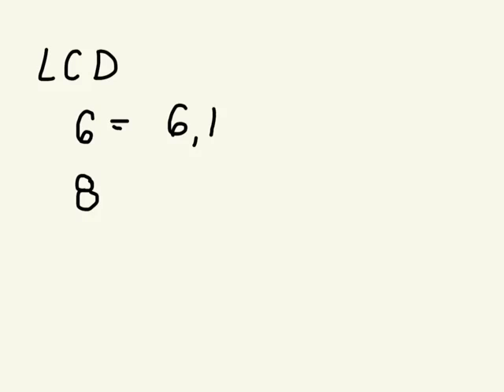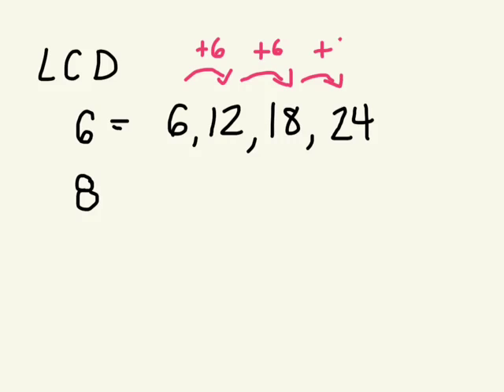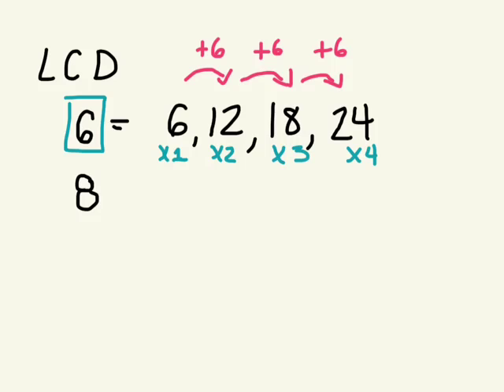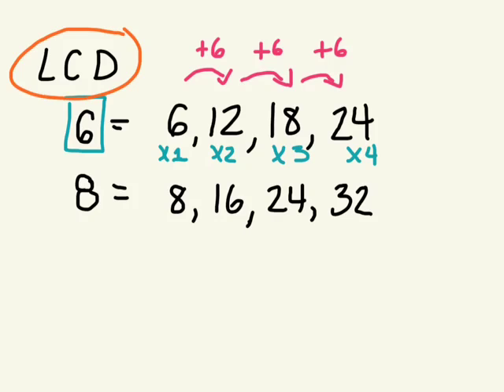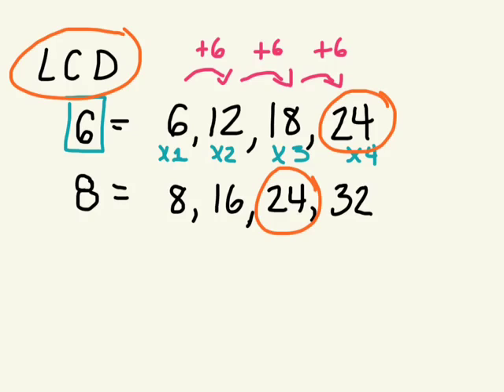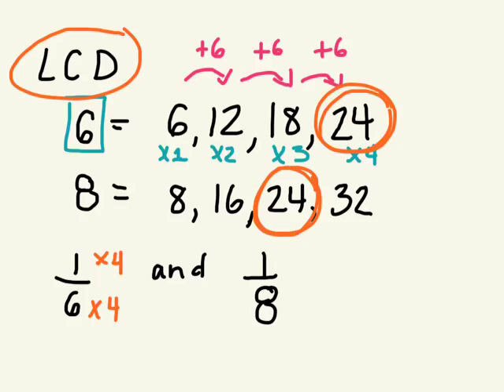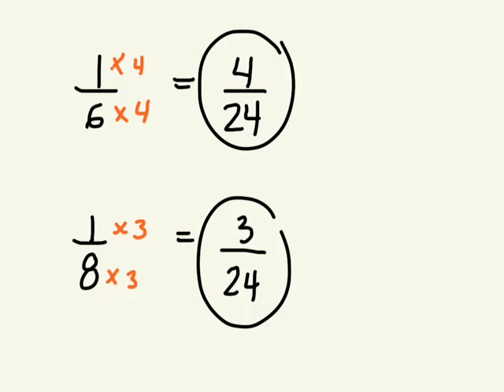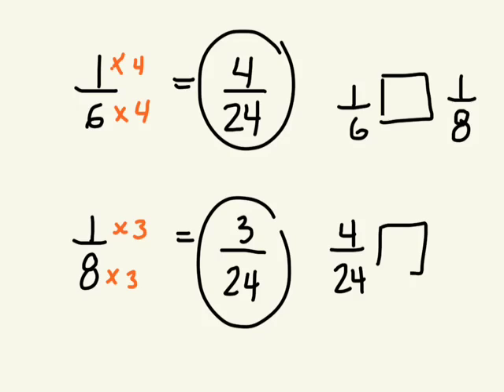Lowest Common Denominator Fractions Review 07 10 13